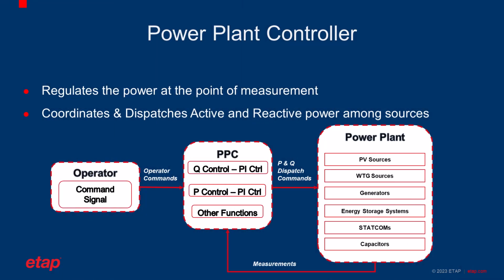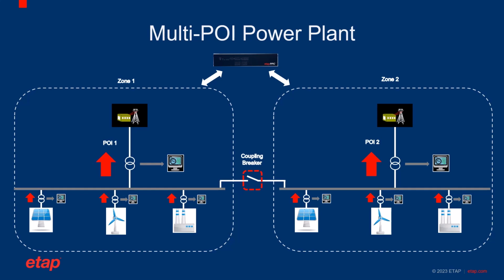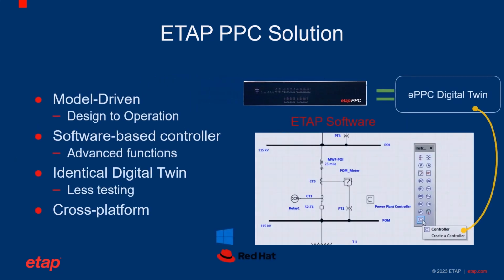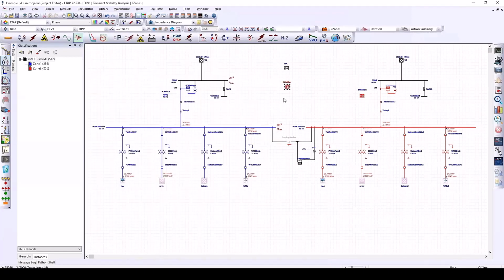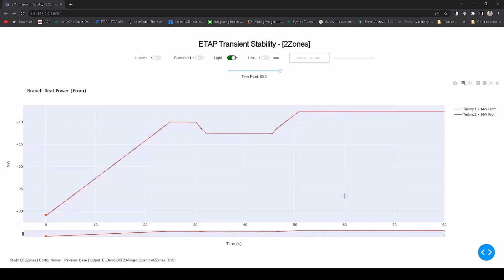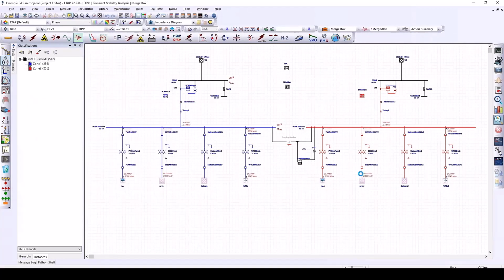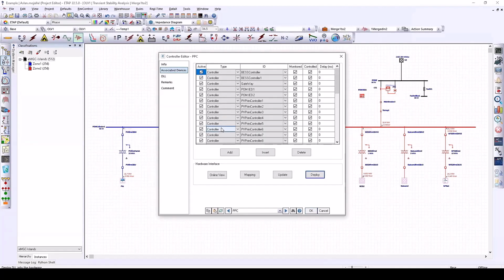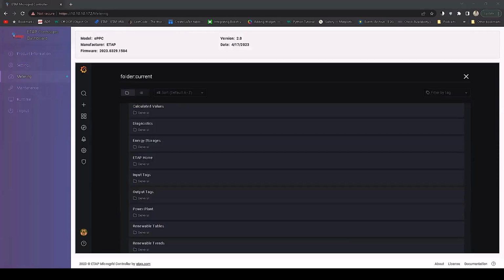Utilizing ETAP Power Plant Controllers & integrated SCADA for Multi-Area Renewable Energy Systems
- Large power plants are designed and operated to maximize reliability. This is typically done by having multiple points of interconnection and networked configuration. In case of a failure or loss of one point of interconnection, the plant can be reconfigured by closing a coupling breaker and transferring power to another point of interconnection. However, to ensure optimal operation of the power plant, it is important to have a reliable control system that can handle such real-time changes in system configurations. Traditional PLC-based and non model-driven control systems struggle with such real-time changes of the configuration. ETAP Power Plant Controller (ePPC) is a model-driven solution that simplifies the control and management of multi-area power systems. ePPC can handle real-time changes in system configurations, enabling the controller to adjust quickly to any changes in the power network, ensuring optimal operation of the power plant. Additionally, ePPC uses a digital twin concept that allows for easy configuration and simulation of different system setups. The use of the digital twin concept means that any errors can be identified and resolved before implementation, ensuring efficient and effective setup of the power plant. Overall, ePPC offers a valuable solution for controlling multi-area renewable energy systems, providing real-time control with simple setup and reliable operation.